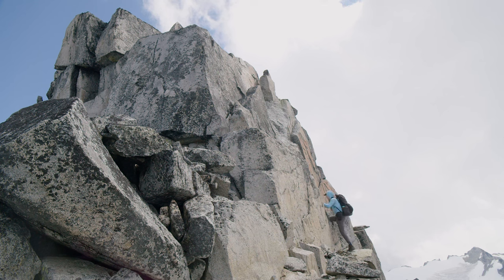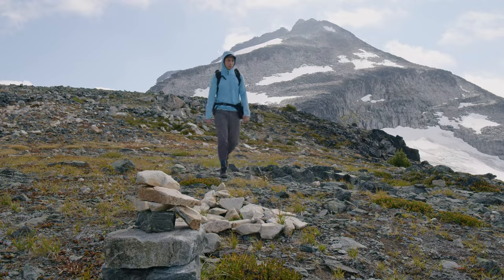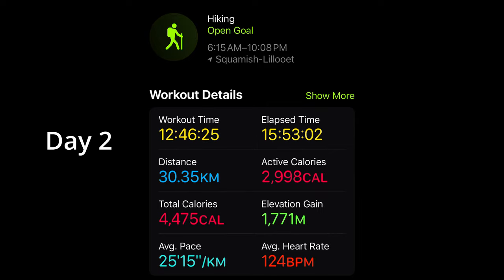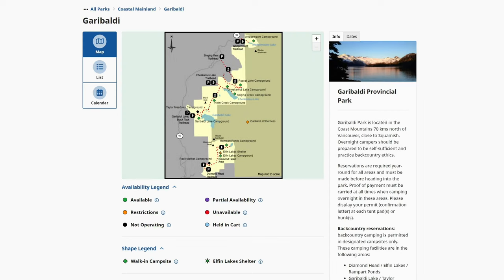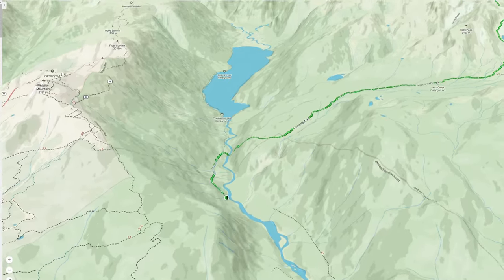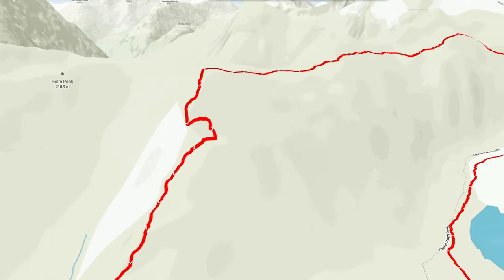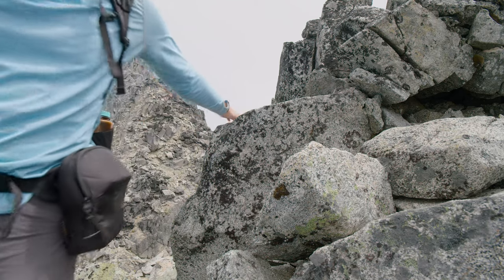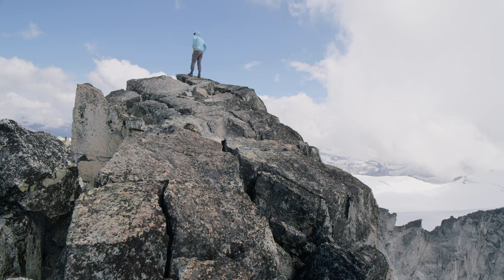Castle Towers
GPX File: Search up Sean Caulfield on Peakbagger
Booking Camping: On BC Parks website
Garabaldi Wilderness Map: On BC Parks Website

00:00 Hiking to Camp
01:36 Castle Towers
05:54 How to hike Castle Towers